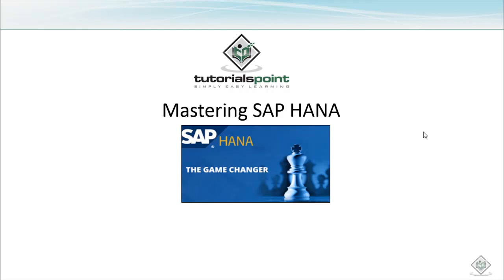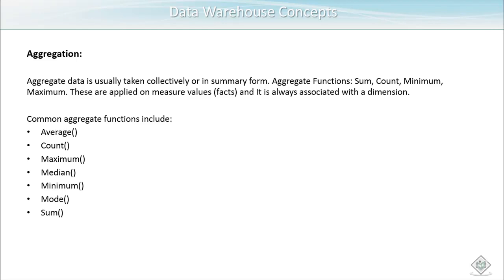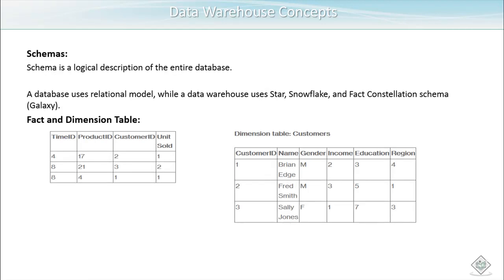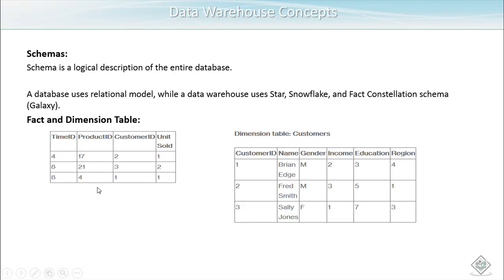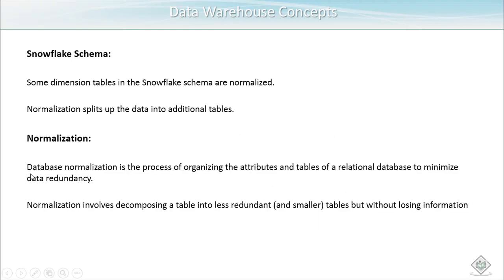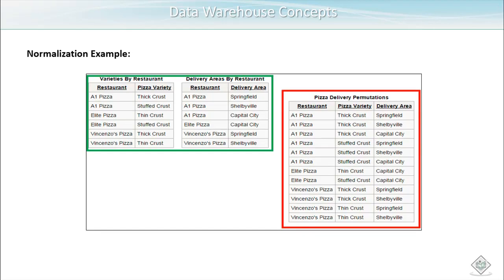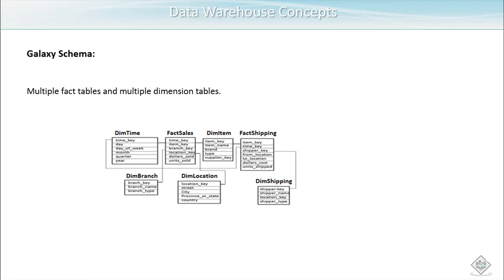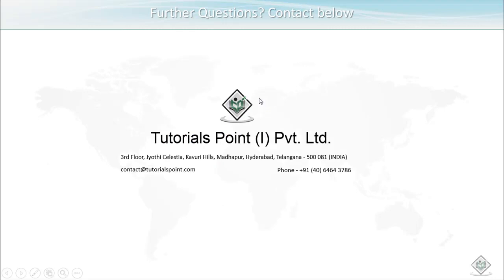DW Schema Star Vs Snowflakes Vs Galaxy